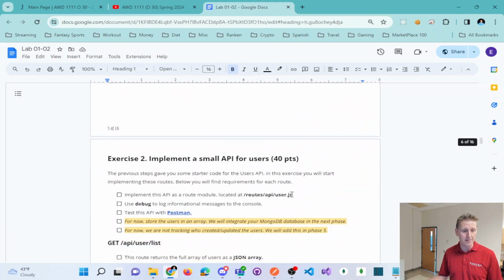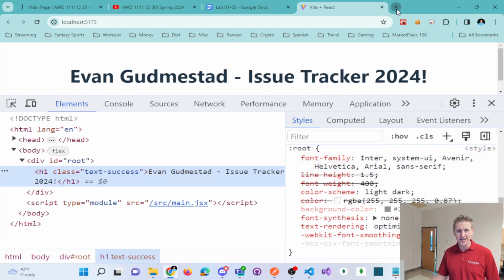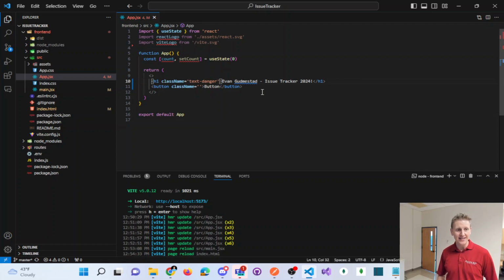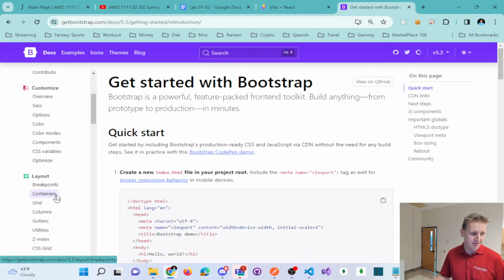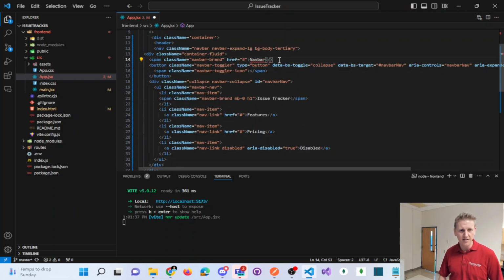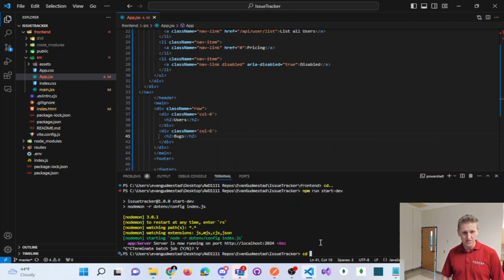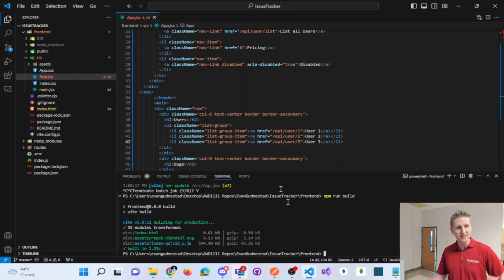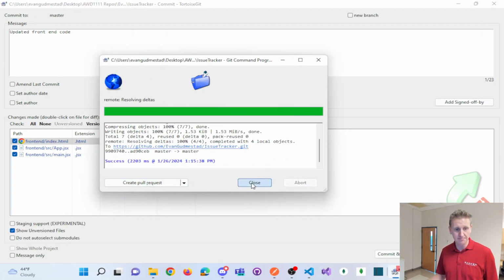Create a static front end for an Express.js back end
This is a lab helper video for lab 01-02 in my AWD 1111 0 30 course this Spring semester